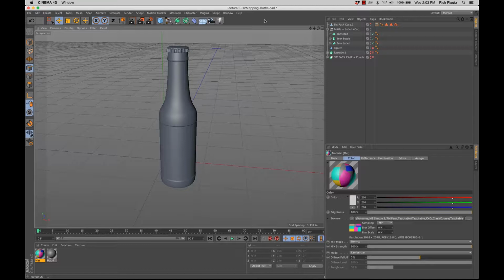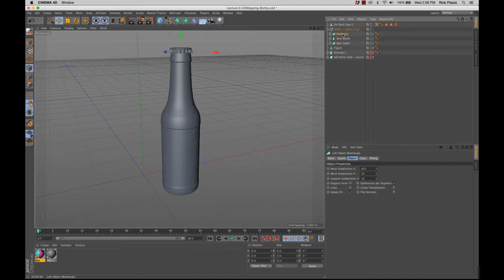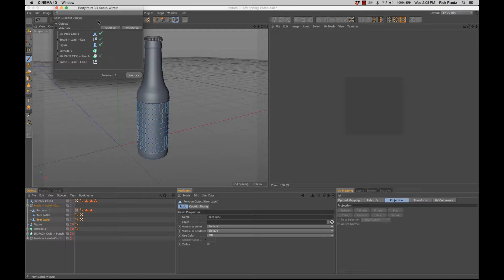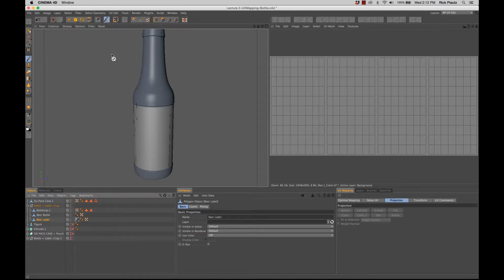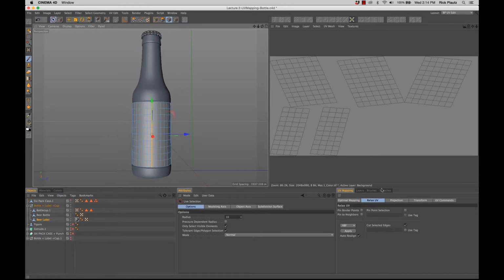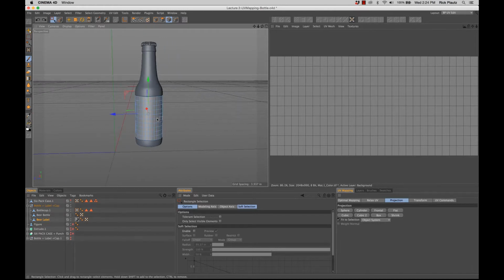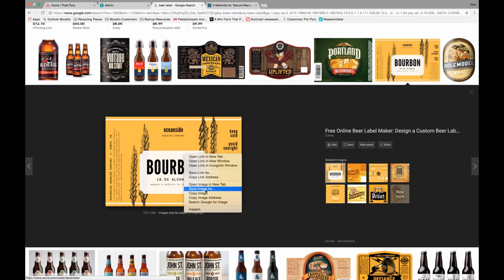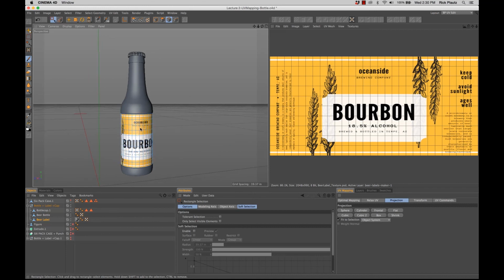Avoid These Common Mistakes When UV Mapping Your Bottle Label - Cinema4D 2023 Tutorial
**2023 Update** I've remade the tutorial in R2023, creating the layered texture file entirely inside Cinema 4D (no Photoshop):

Unwrapping the polygon model and UV Mapping the bottle label.